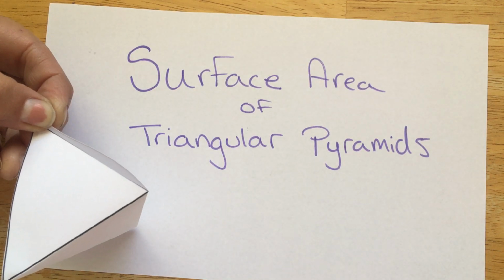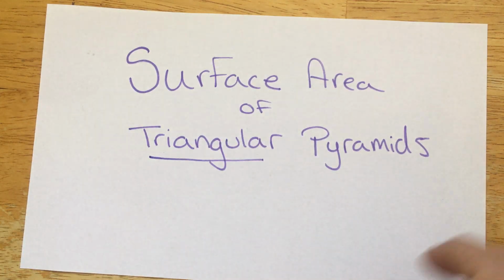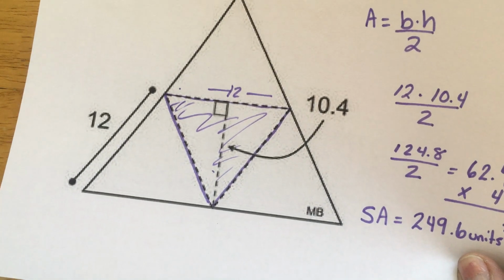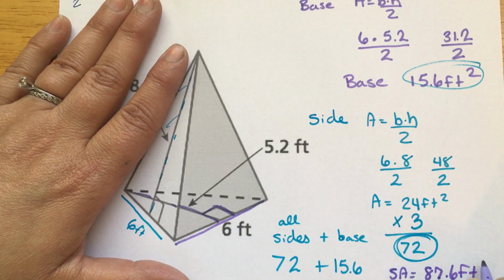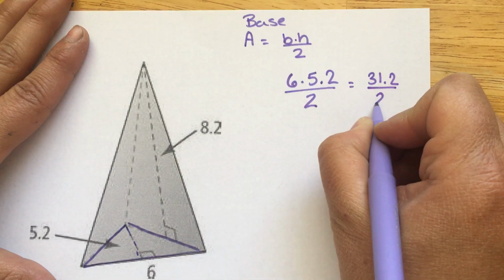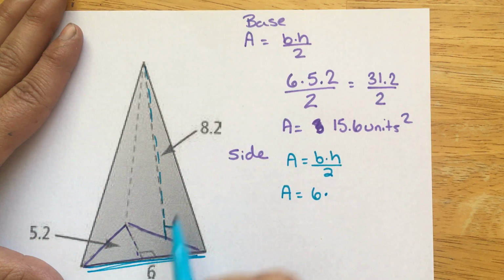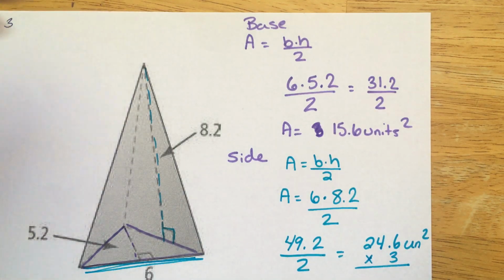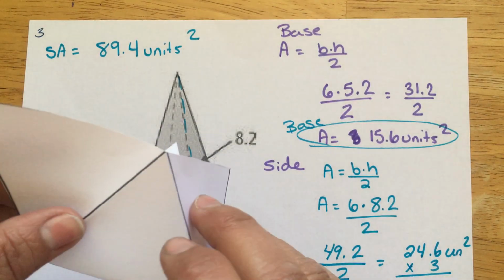Surface Area of Triangular Pyramids